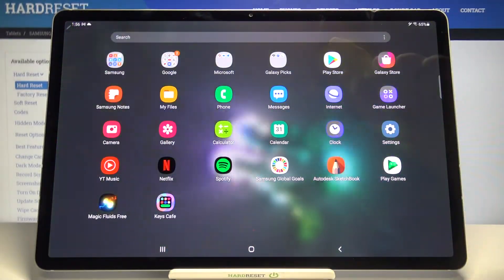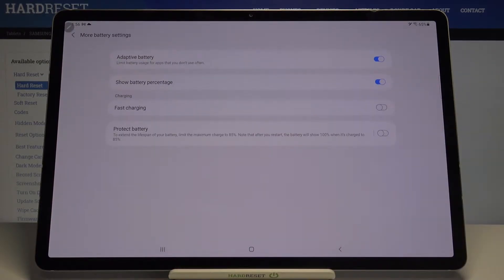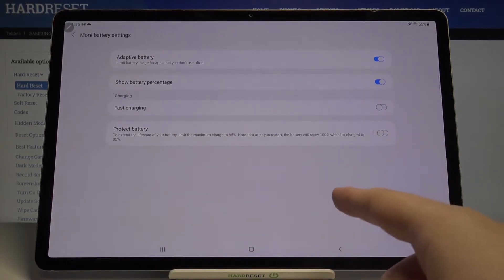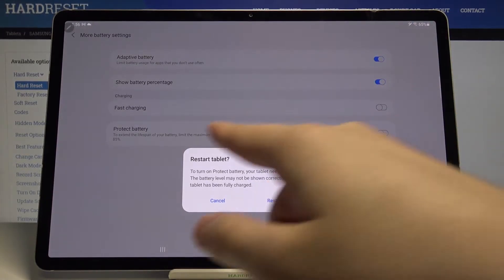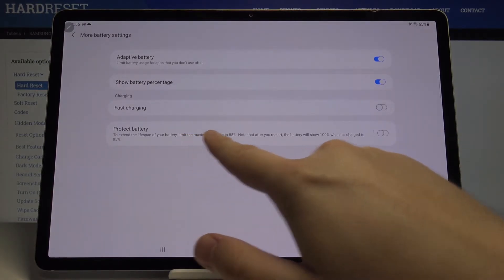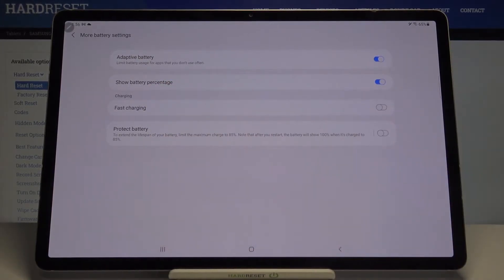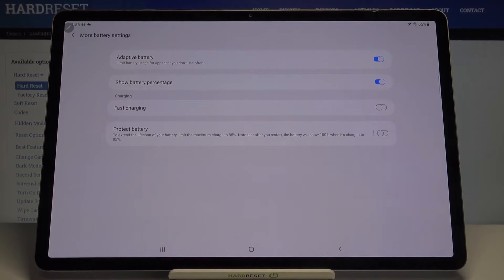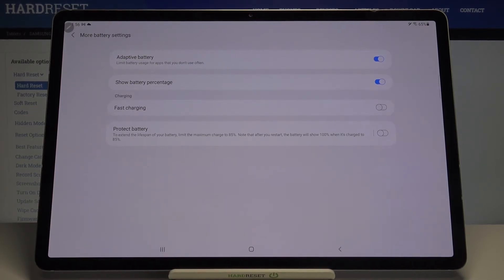How to Set Charging Limit in SAMSUNG Galaxy Tab S7+ - Charging Limit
Learn more info about SAMSUNG Galaxy Tab S7+:
As you probably know, the latest smartphones and tablets do not have a removable battery. In the past, if the battery in the device was used, it could be easily replaced. In the SAMSUNG Galaxy Tab S7 + there is no possibility to replace the battery and it is not profitable, so if you want to enjoy your tablet as long as possible, you should take care of the battery. Today we want to show you how to set the battery charging limit. If you set a charge limit, you will keep the battery as healthy as possible. Set charging limits, for example to 80% - once this level will be reached your device will stop charging.